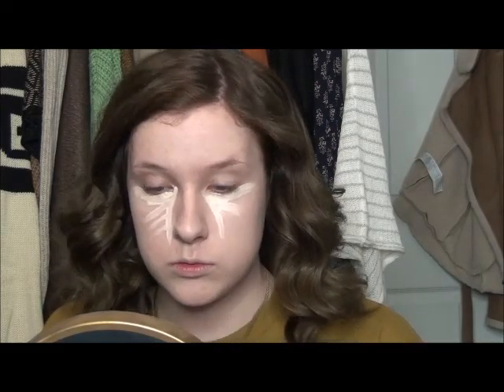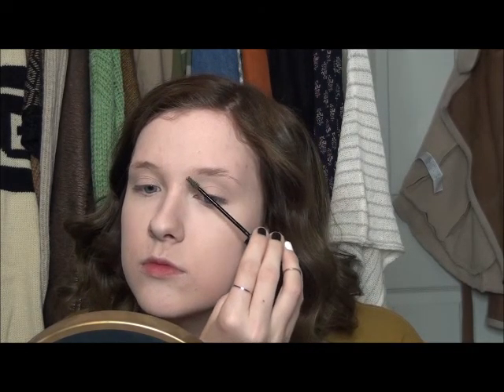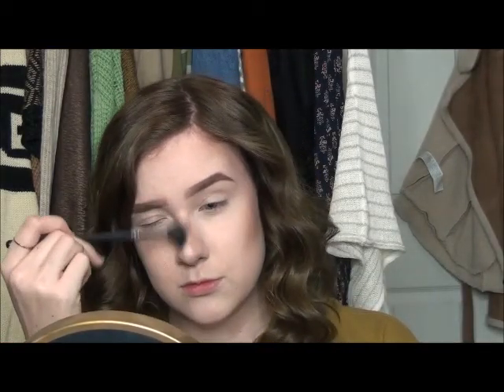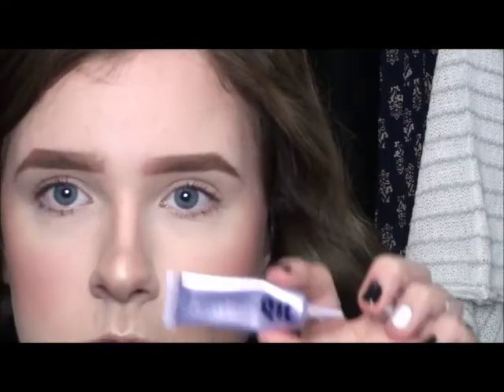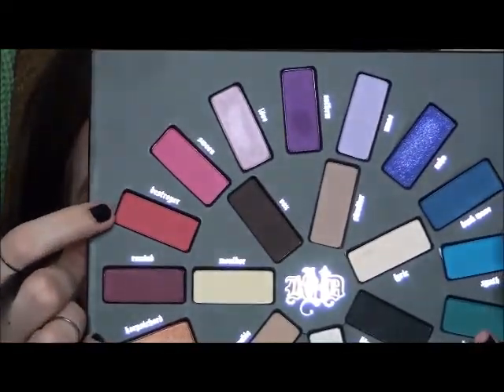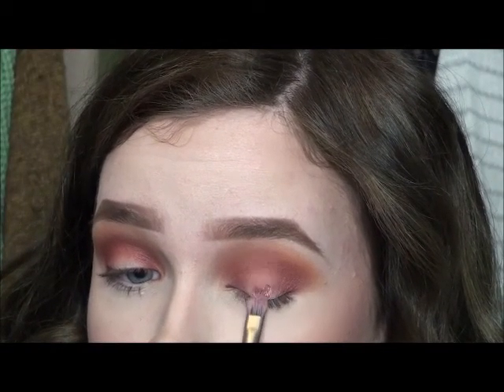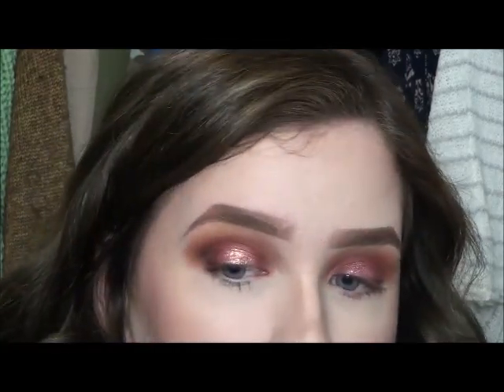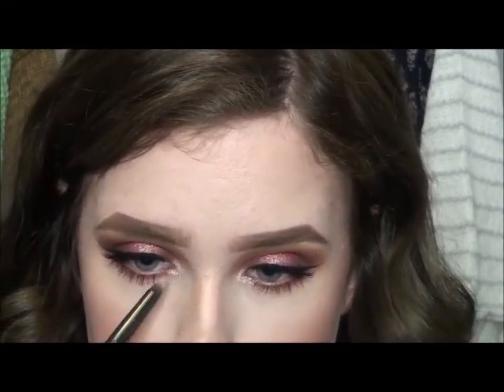Cranberry Halo Eye │Thanksgiving 2015 │Sam Weidman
Happy Thanksgiving!!
(or happy holidays if thanksgiving's not your jam)

This cranberry halo eye makeup is perfect for this holiday season! I hope you guys enjoyed this tutorial and were able to learn something from it!